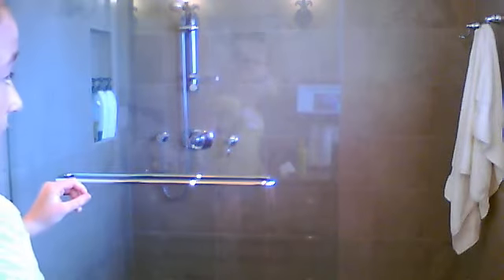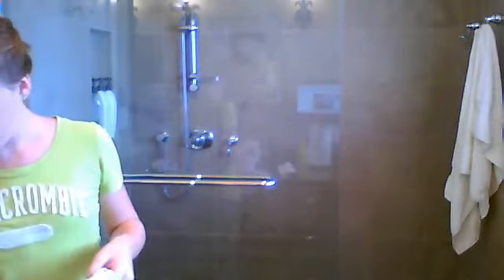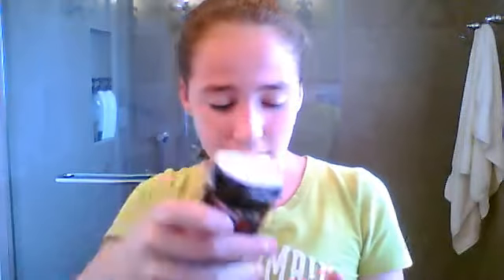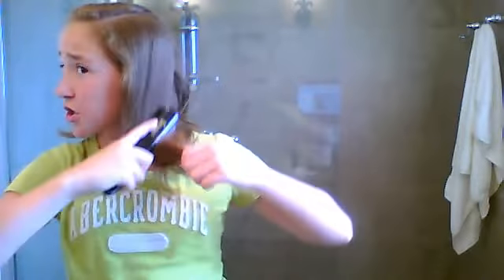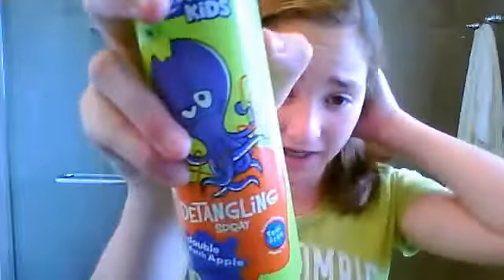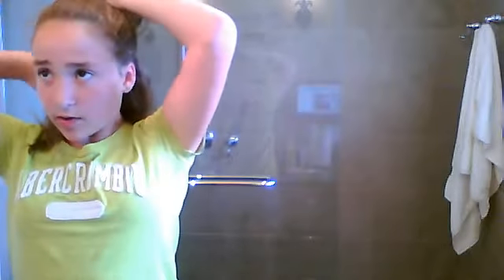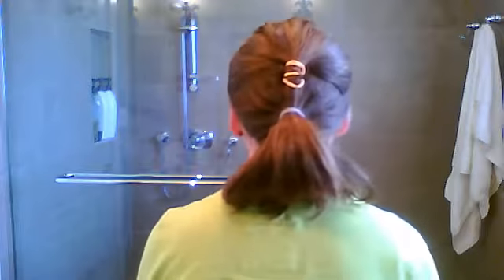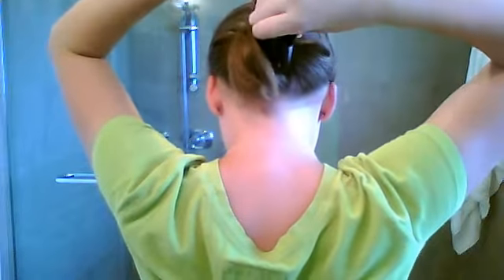Haul, Vlog, Hair Tutorial,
Sorry I havent made a video in a while. I will make another video tonight. Love ya.